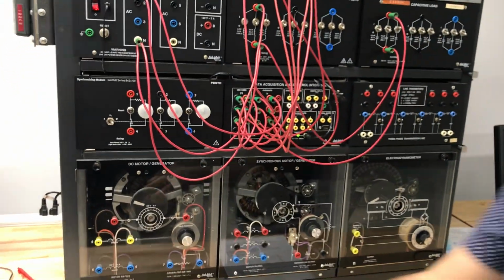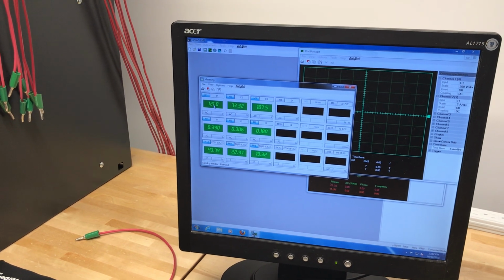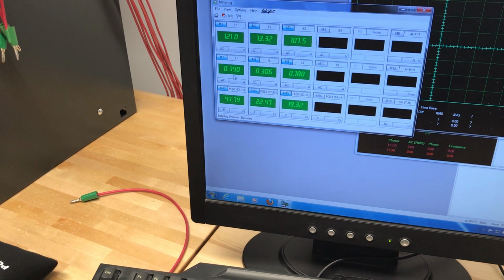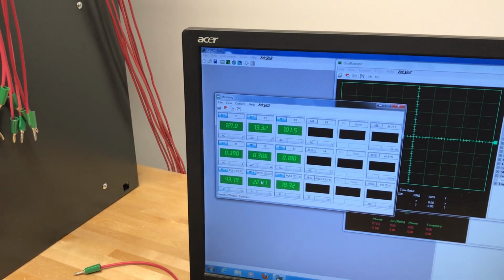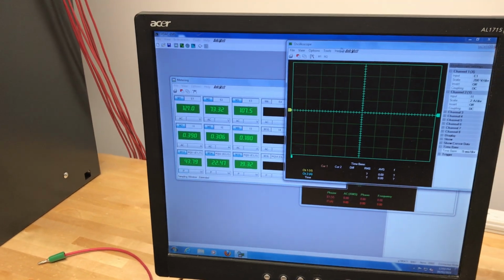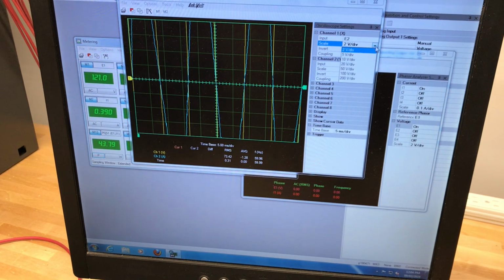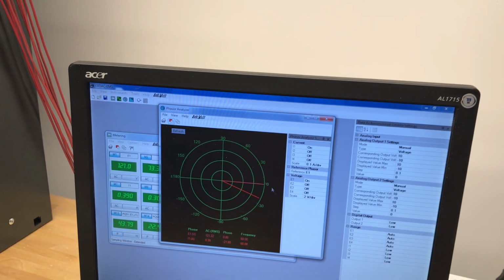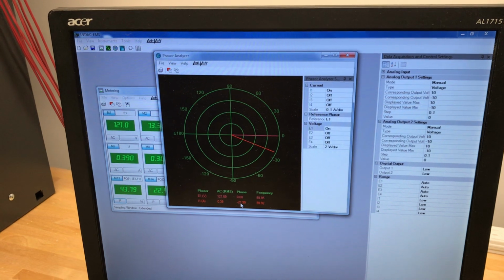Lab 3 Phasors representation